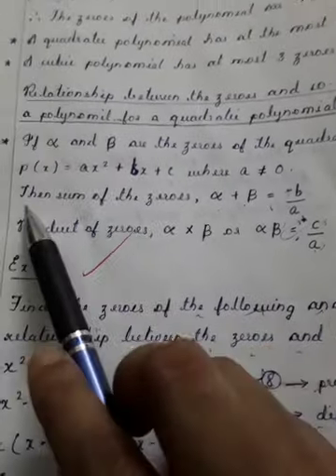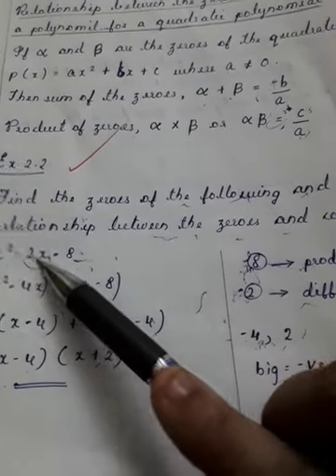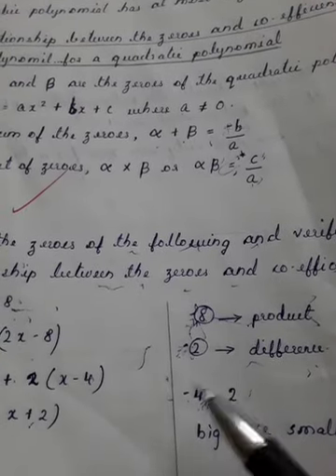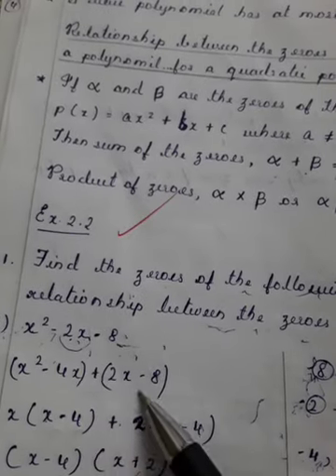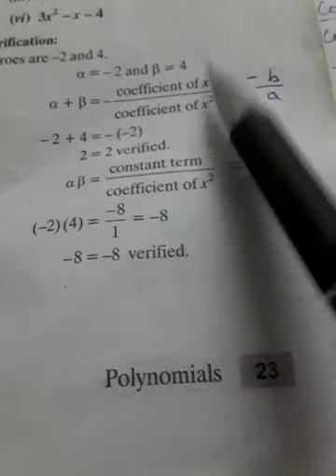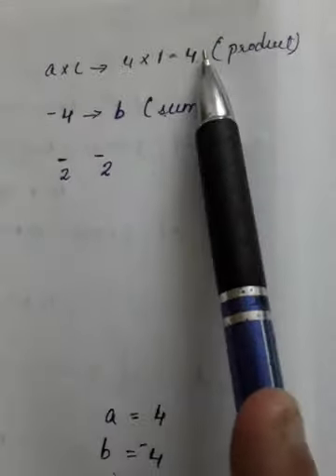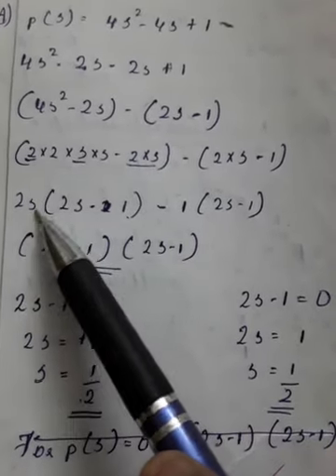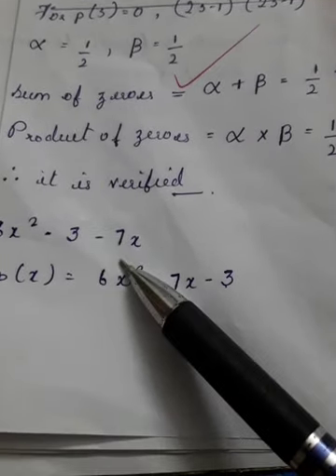Lecture 2 10th maths L -2 part1